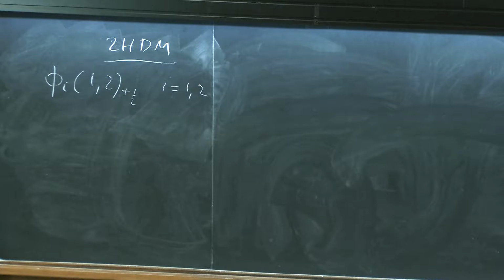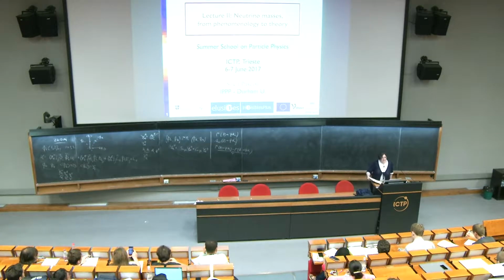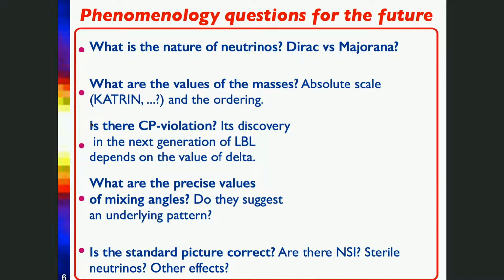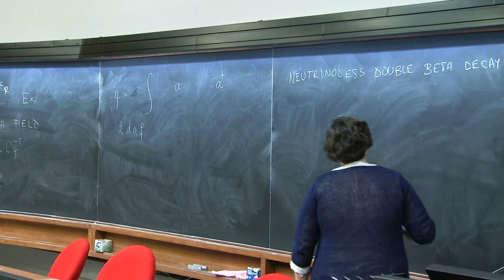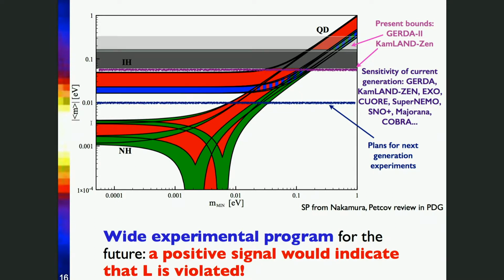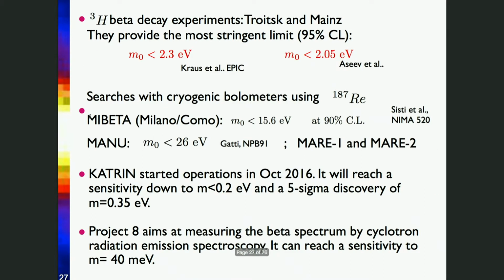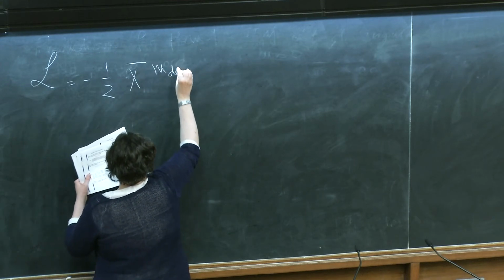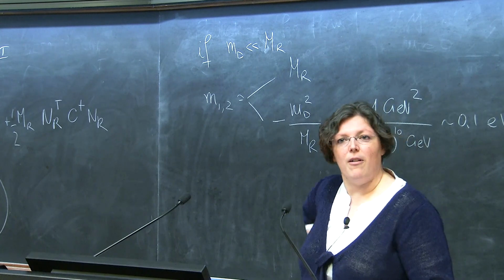Neutrinos - Lecture 2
Speaker: Silvia Pascoli (Durham University)
Summer School on Particle Physics | (smr 3124)
2017_06_07-11_00-smr3124